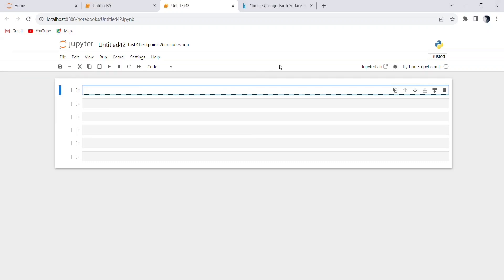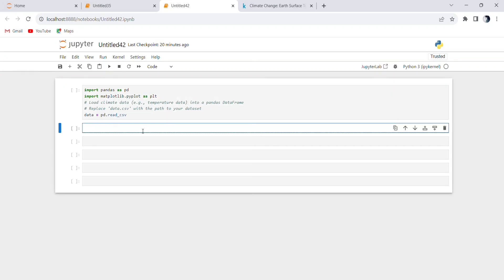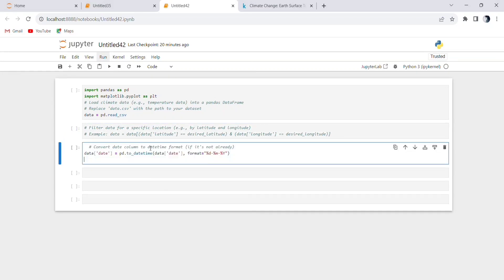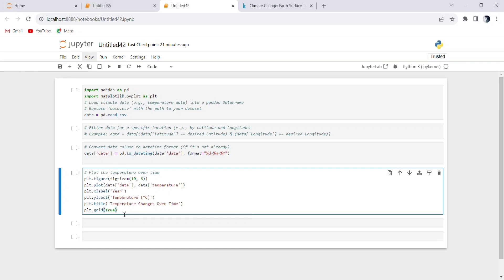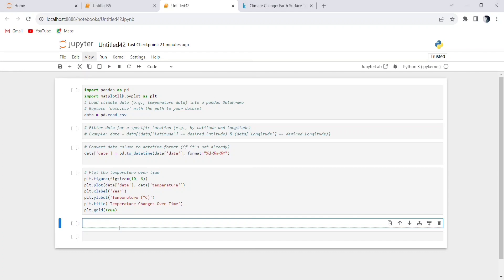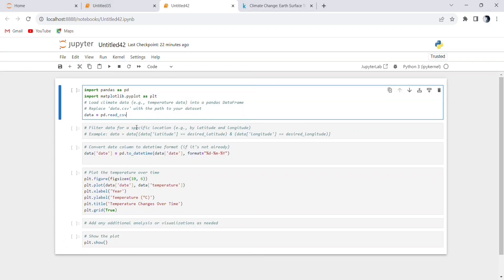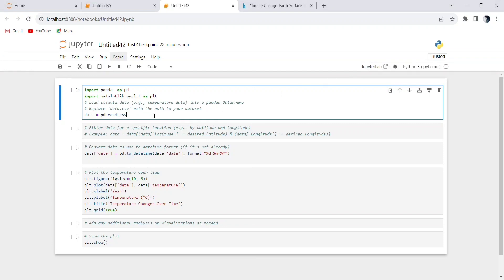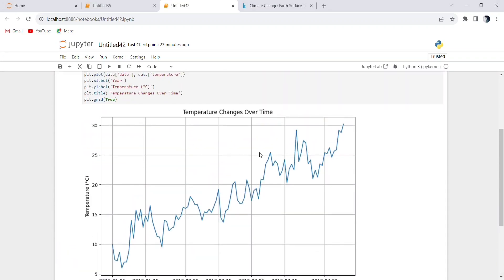"Analyzing Climate Data with Python: Visualizing Temperature Trends"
In this tutorial, we dive into the world of climate data analysis using Python. We'll explore how to load, process, and visualize temperature data over time, all while explaining each step along the way. Learn how to obtain climate datasets from Kaggle and create informative temperature trend plots. Whether you're a data enthusiast, scientist, or just curious about climate trends, this tutorial is perfect for you. Let's get started on our journey to uncovering climate insights!

**Description:**
In this tutorial, we dive into the world of climate data analysis using Python. We'll explore how to load, process, and visualize temperature data over time, all while explaining each step along the way. Learn how to obtain climate datasets from Kaggle and create informative temperature trend